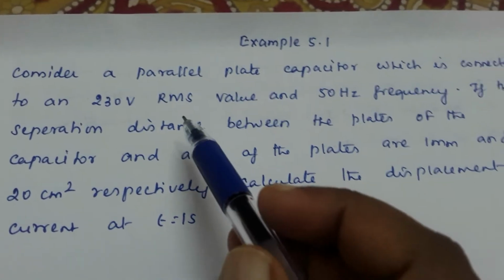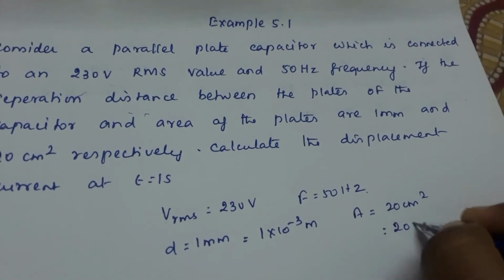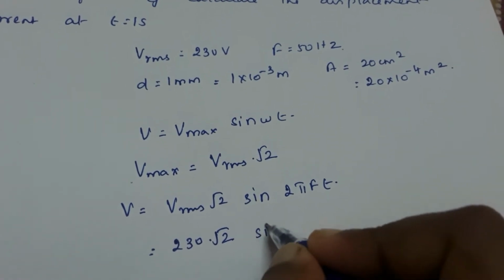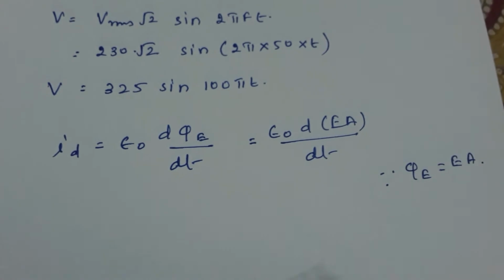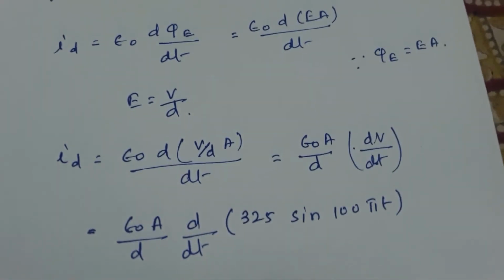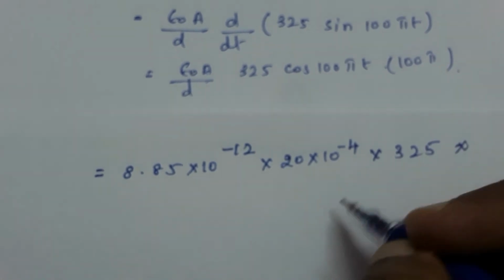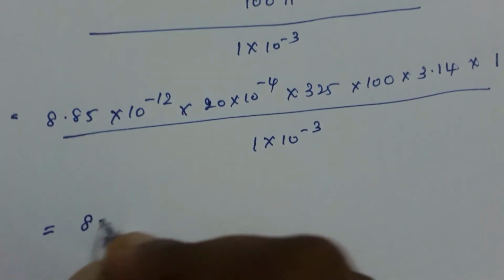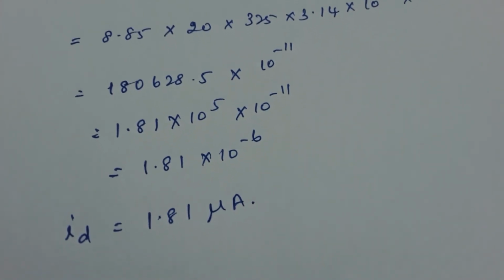STANDARD XII - ELECTROMAGNETIC WAVES - EXAMPLE 5,1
Consider a parallel plate capacitor which
is connected to an 230 V RMS value and
50 Hz frequency. If the separation distance
between the plates of the capacitor and
area of the plates are 1 mm and 20 cm2
respectively. Calculate the displacement
current at t = 1 s.